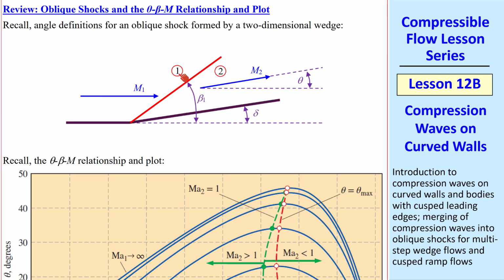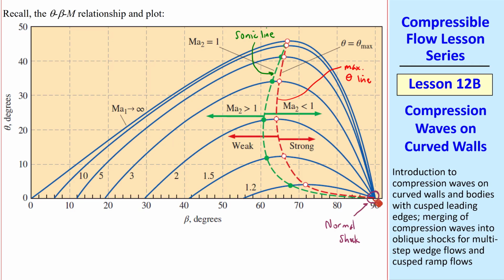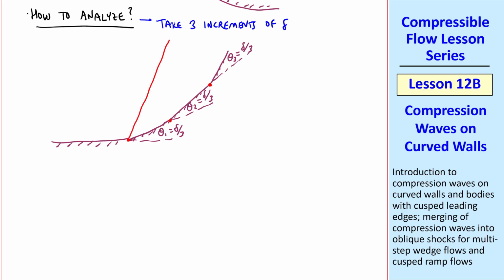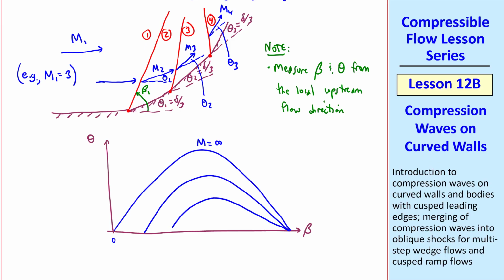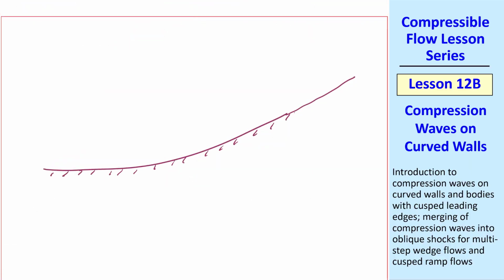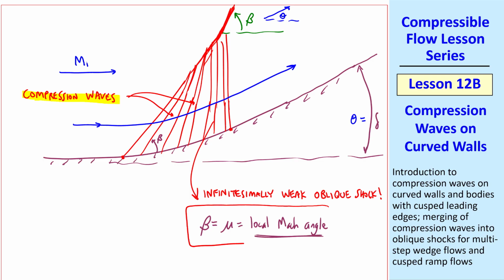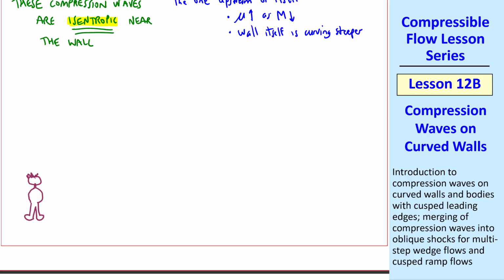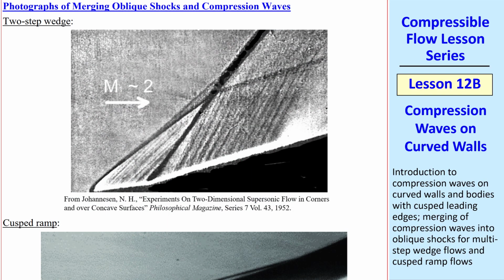Compressible Flow Lesson 12B: Compression Waves on Curved Walls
Compressible Flow Lesson Series - Lesson 12B: Compression Waves on Curved Walls

In this 11-minute video, Professor John Cimbala introduces compression waves in supersonic flow, which occur along curved walls. He then explains why these compression waves eventually merge into an oblique shock.